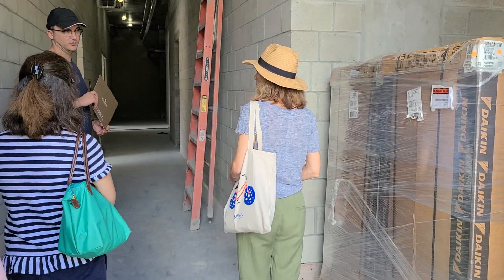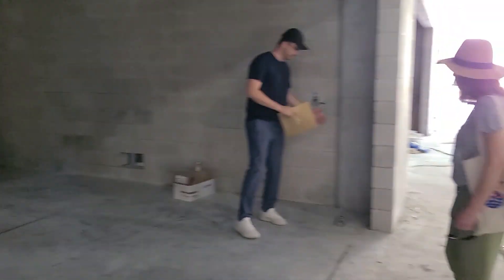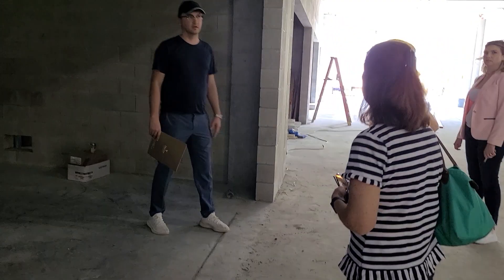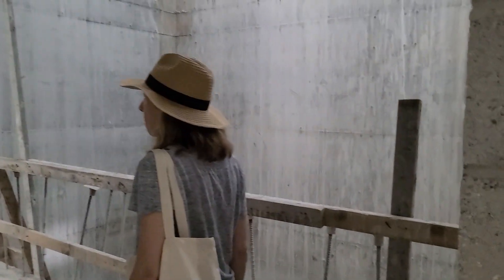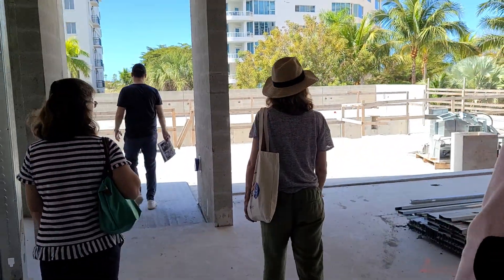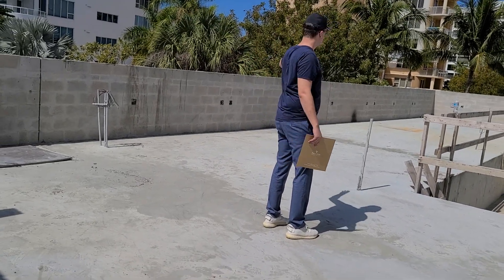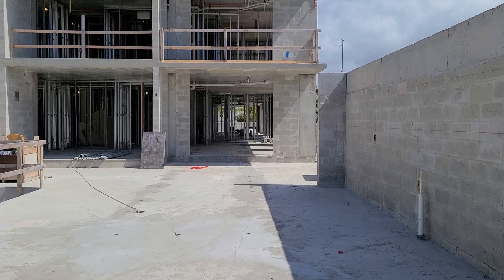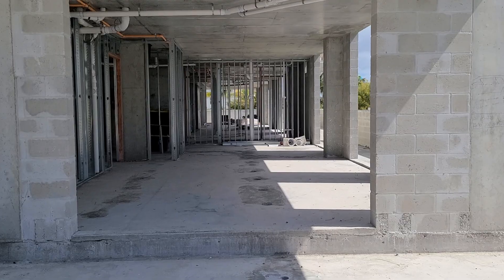Evolution part 2